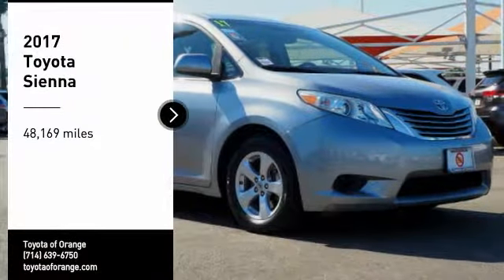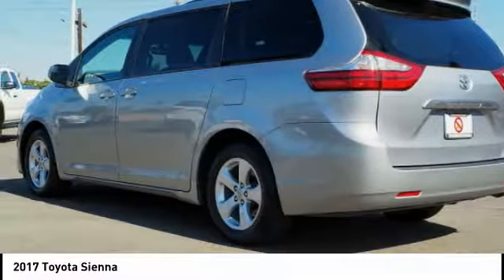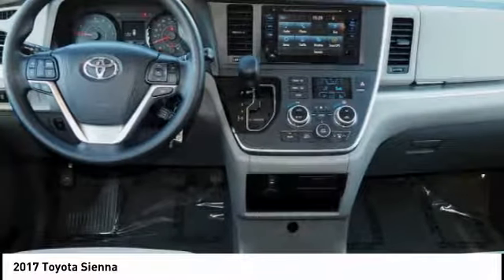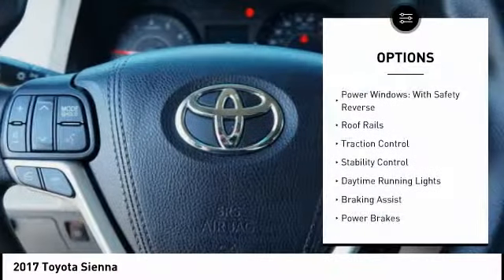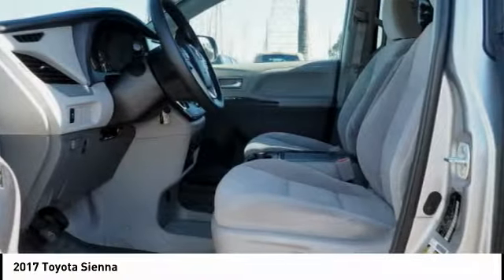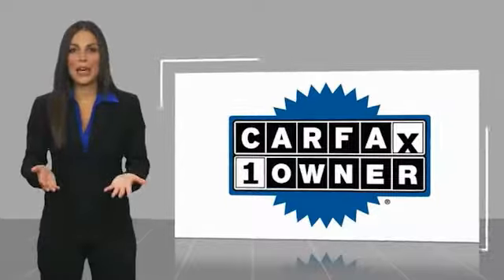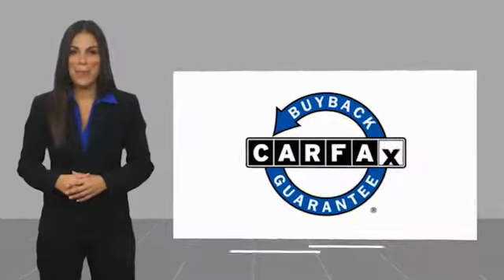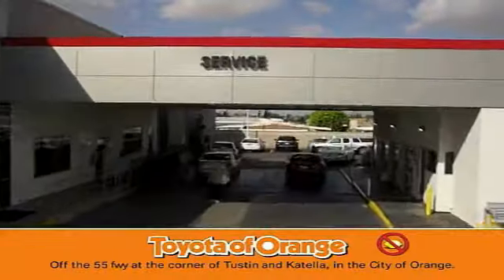2017 Toyota Sienna Orange CA U24892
2017 Toyota Sienna

1400 North Tustin Ave.

You'll love this 2017 Toyota Sienna. This is a Vehicle you'll want to take home. Call and get in touch with Toyota of Orange directly, and be the first to open the Vehicle door today!